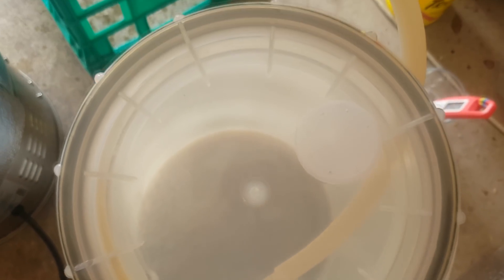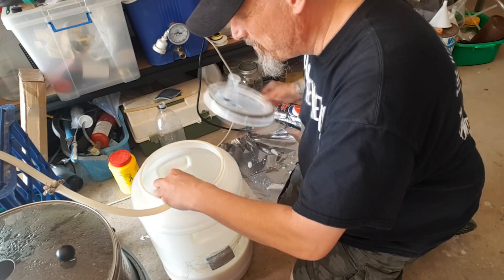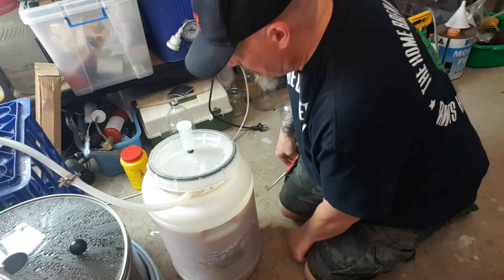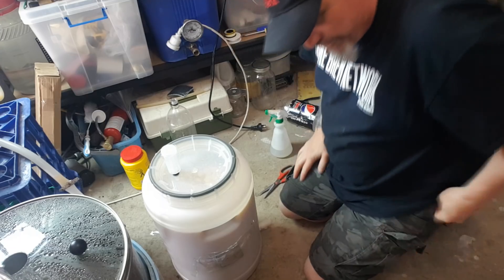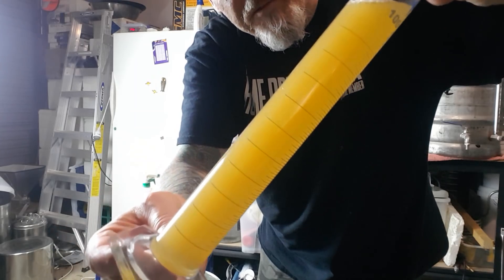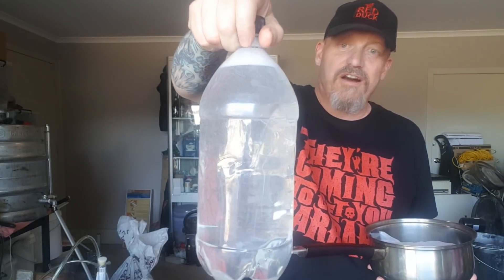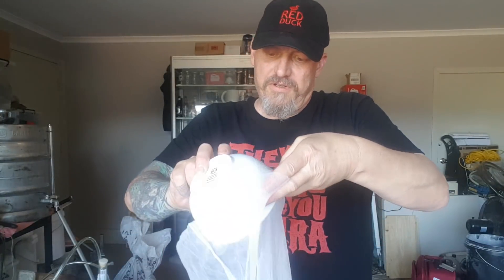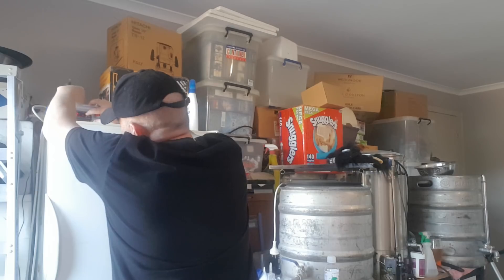NEIPA - Grain to Glass - Part 2 - Dry Hopping